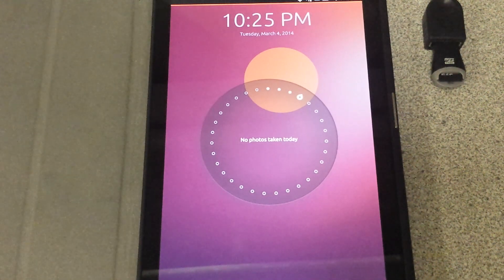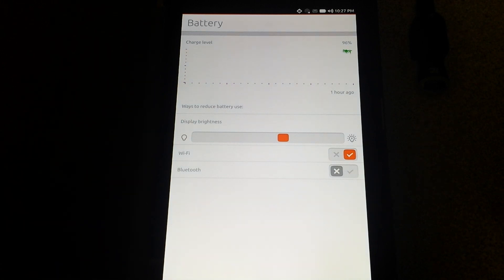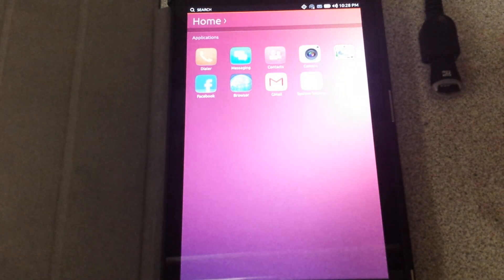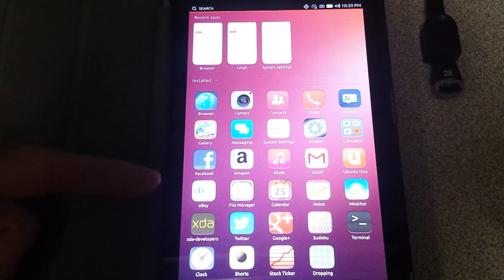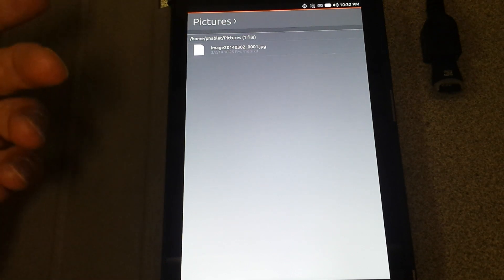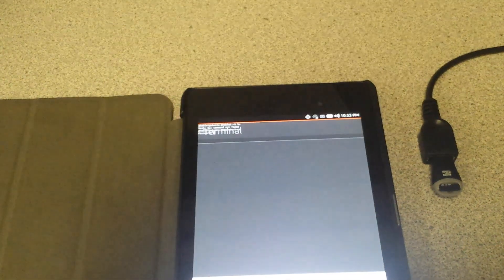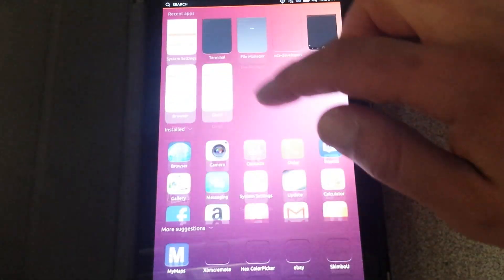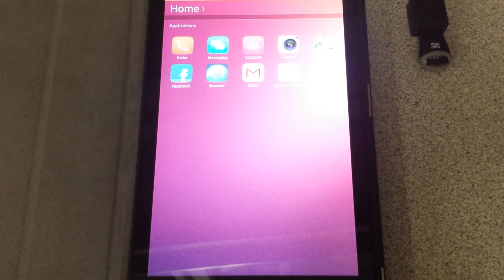Ubuntu Touch **EXPLAINED** Nexus 7 2013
In this video, I am explaining some of the things Utunbu Touch has to offer. I will go over how to navigate and what apps are available. I let the Nexus sit for about an hour before I did this video so things would load properly. I hope you enjoy this and please let me know if there are any other things you would like to see.